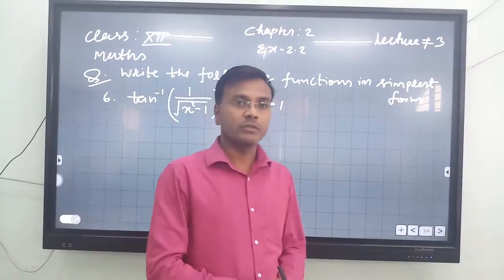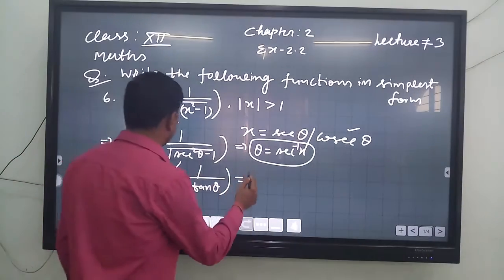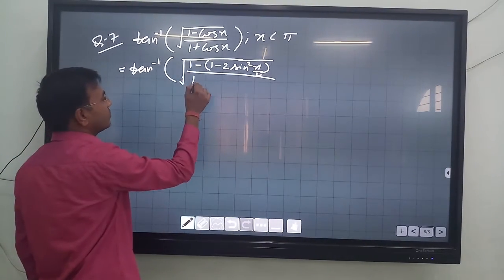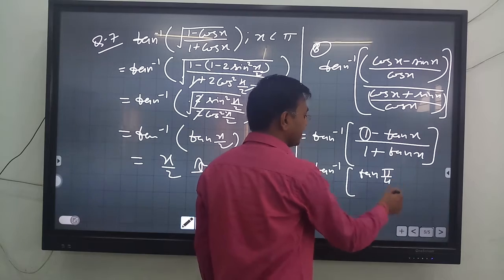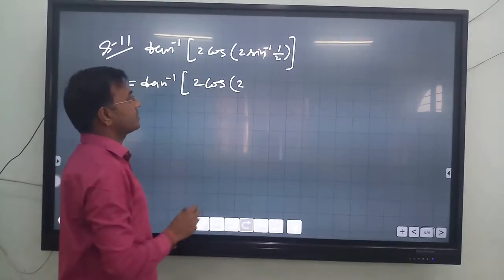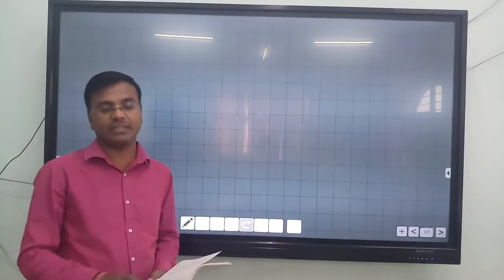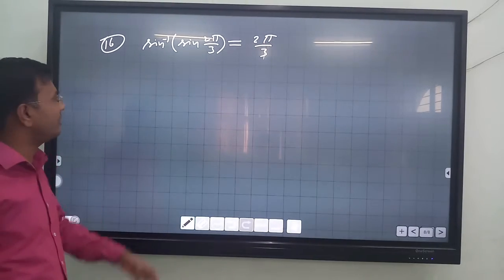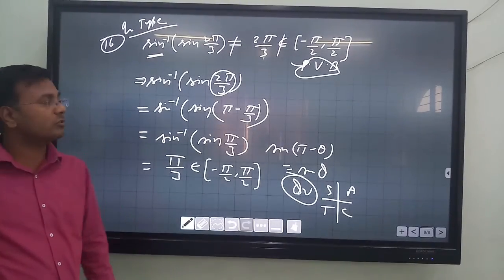Class 12 Maths, Ch- 2, Ex 2.2,( Part 3)